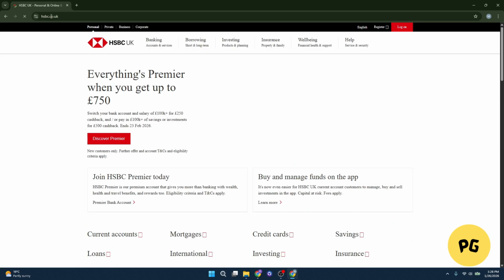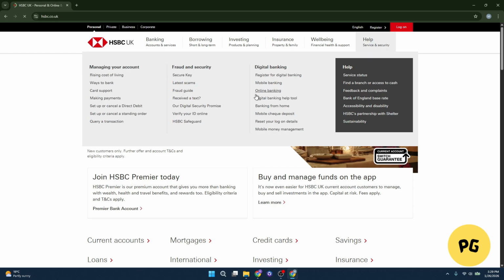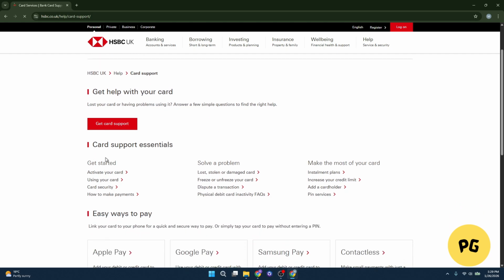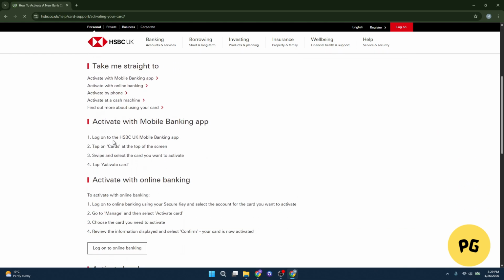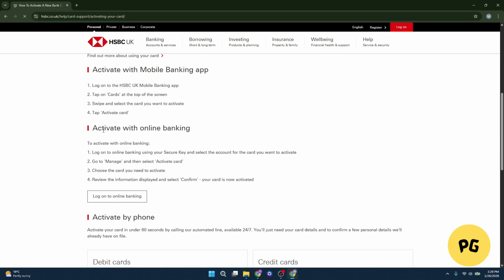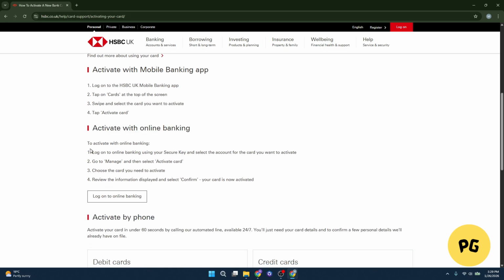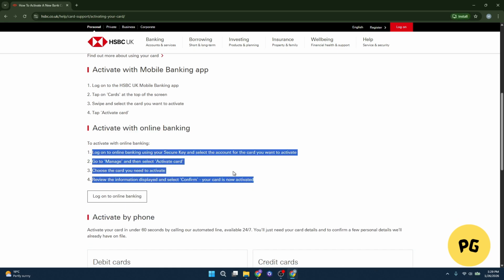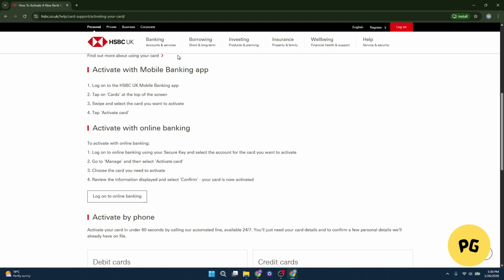How To Activate HSBC Debit Card (Quick Guide)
How To Activate HSBC Debit Card
How To Activate A HSBC Debit Card
How To Activate HSBC Debit Card On App